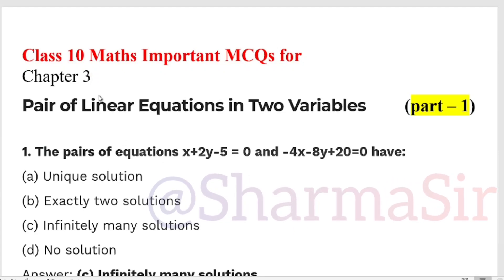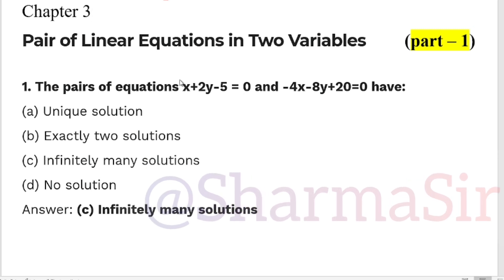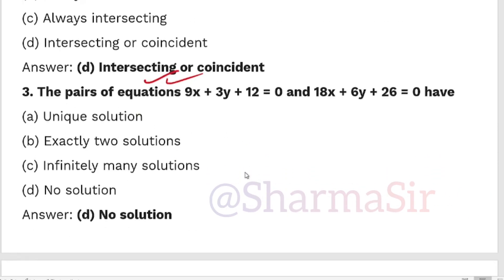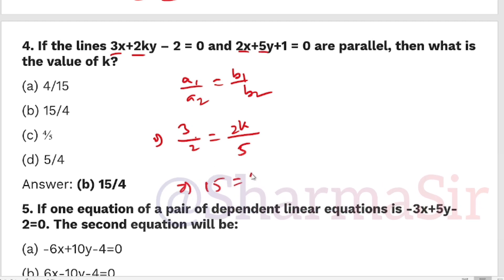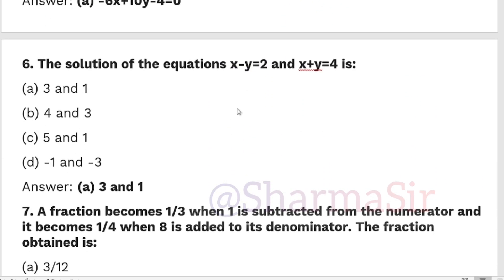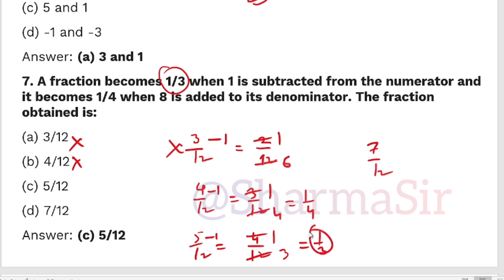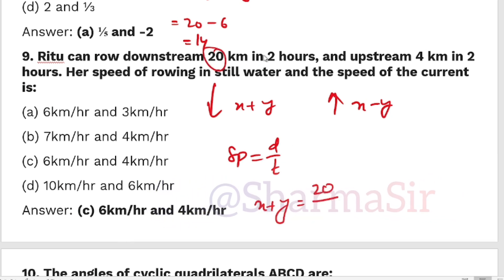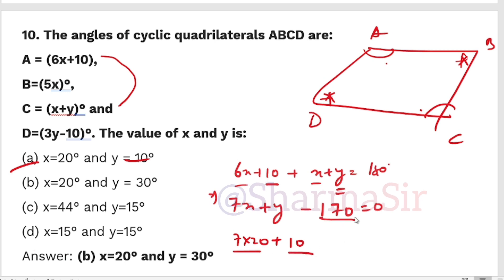SEBA 2023 Class 10 Maths | Ch 3 | Pair of Linear Equations in Two Variables | Sharma Sir | Part - 1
Hello everyone, if you are preparing for your metric exam, go through all the videos in detail.
The new marking policy is making huge confusion among the students.

To make the team with us and score a good mark in your final examination: